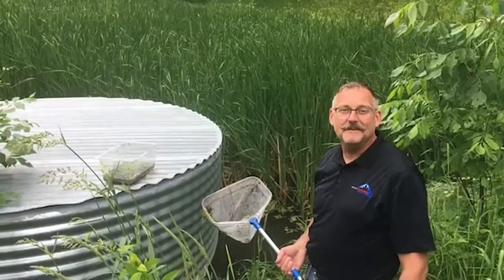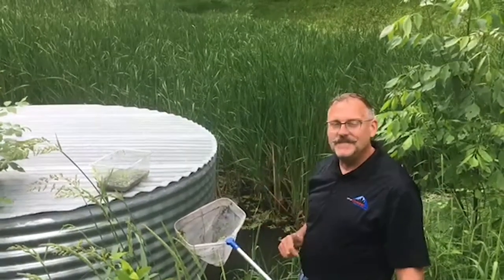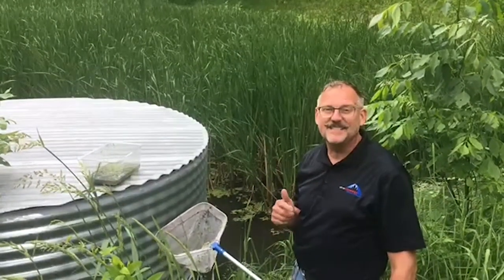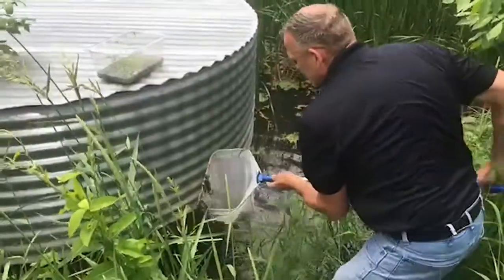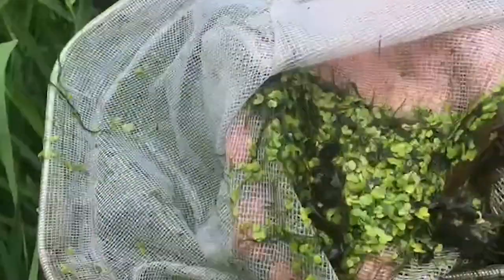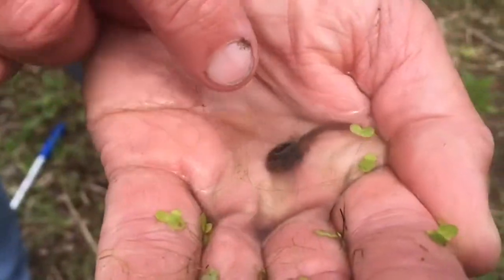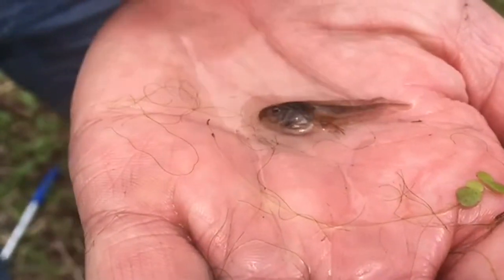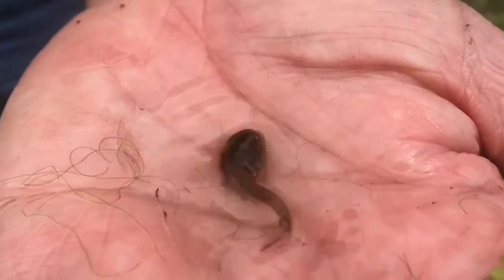Walk in the Park with Joel - American Toad Tadpoles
Check out what Joel has to say this week about tadpoles.